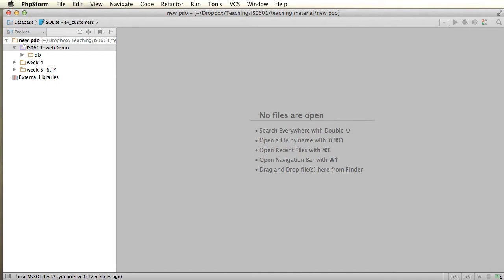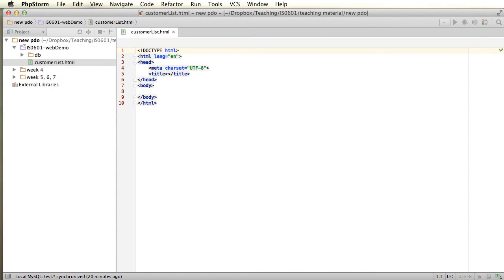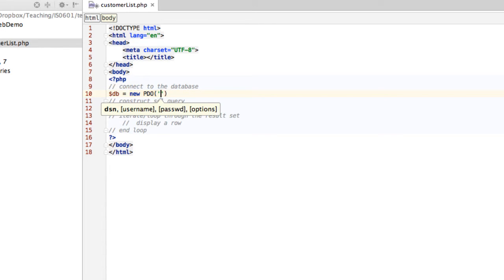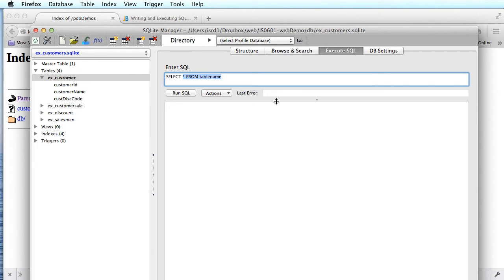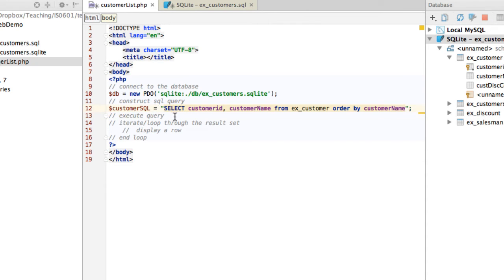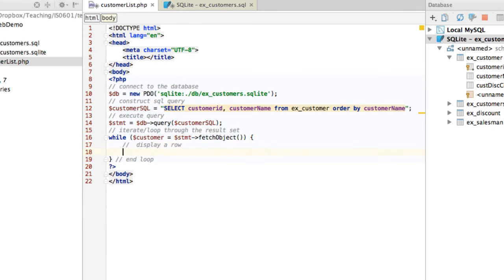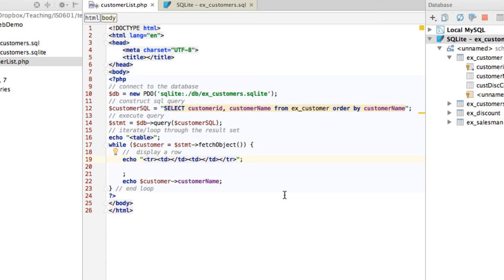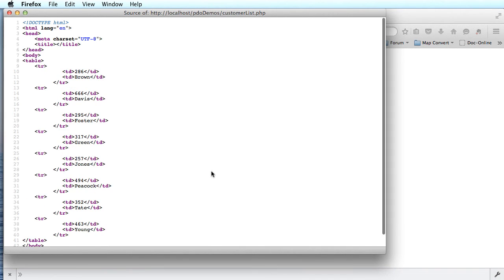Introduction to PDO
A quick introduction to using the PHP database abstraction layer called PDO.  I'm using it in this demo with sqlite, great for testing since you can store your database as a file (even on a usb stick).

To connect with sqlite you would use a command (explained in the video) like:

$db = new PDO('sqlite: path/to/sqlitedatabase.sqlite');

Whereas with mysql you'd use:

$db = new PDO( 'mysql:host=yourhostname;dbname=yourDBName', 'yourusername', 'yourpasswd' );

Obviously change where I've put 'your...' with the appropriate info for your setup.